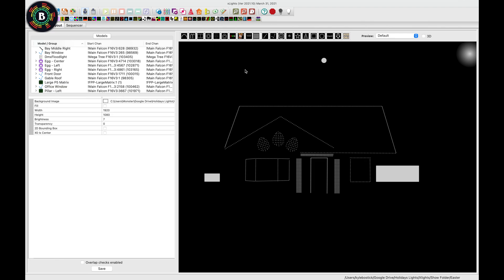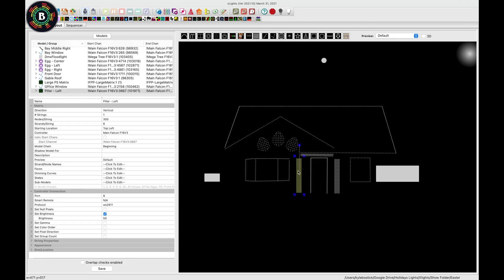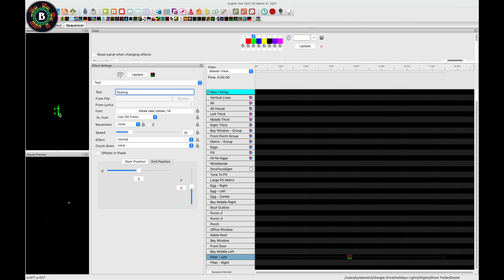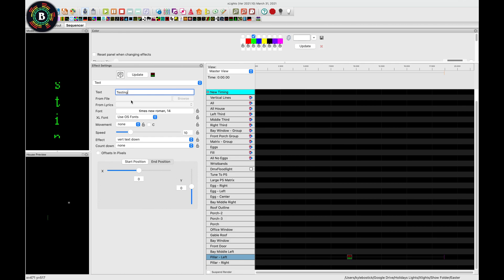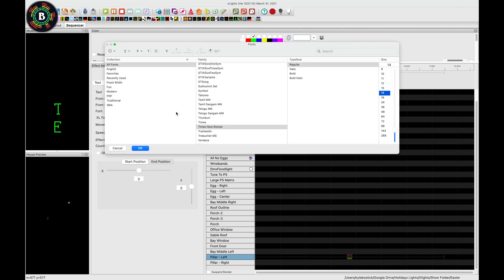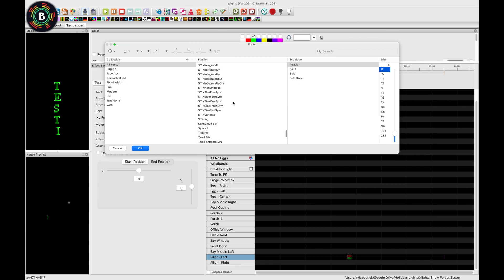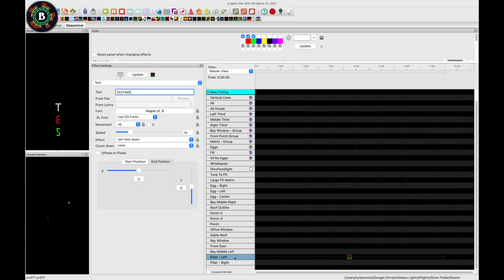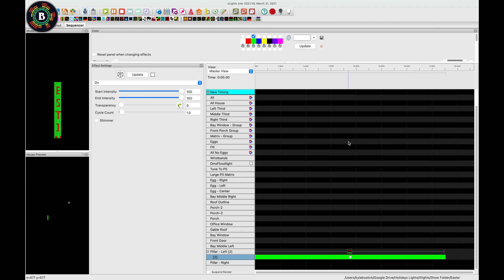Vertical Text on a Column Matrix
A short tutorial on how we get vertical text on our column matrices.